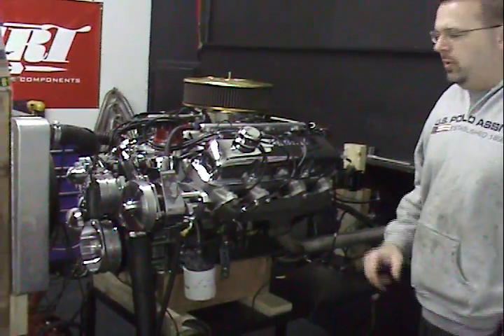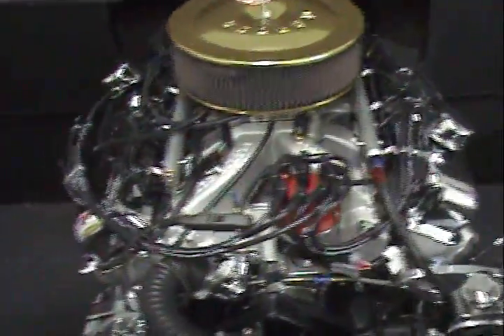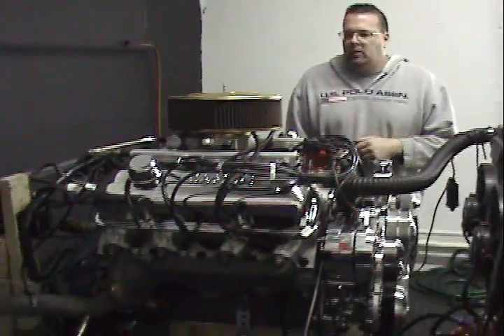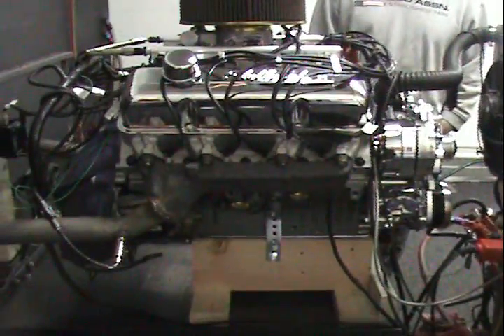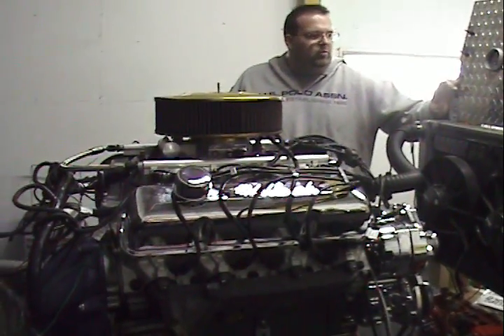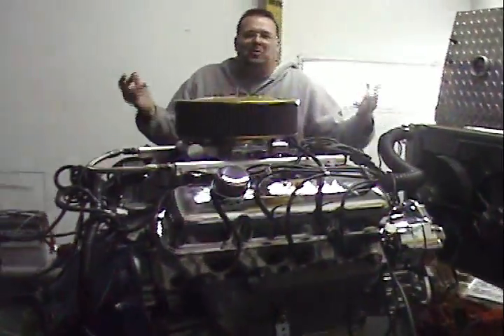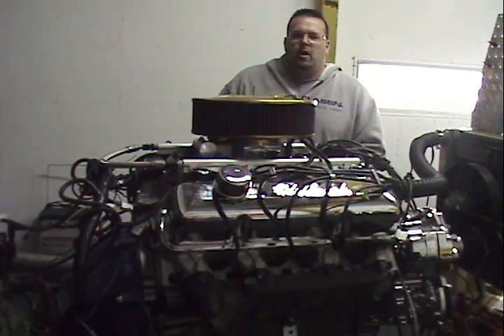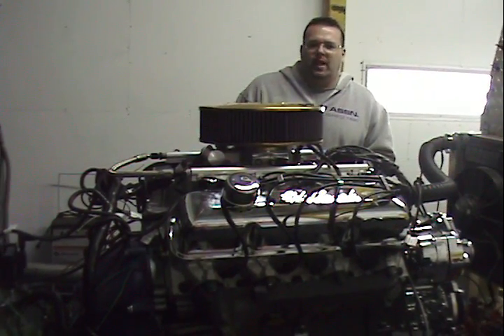Live Run 428CJ EFI by Proformance Unlimited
Proformance Unlimiteds Ford 428CJ EFI crate engine